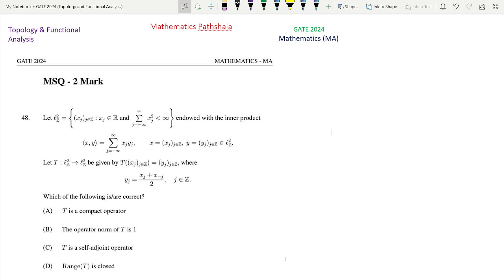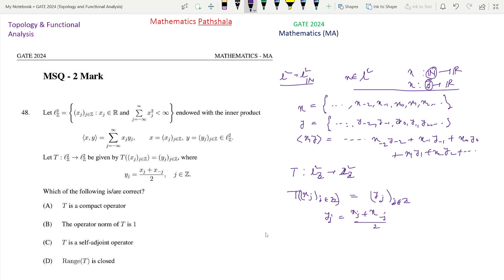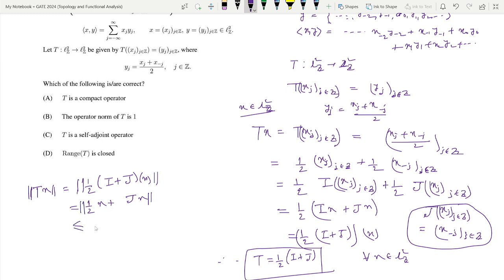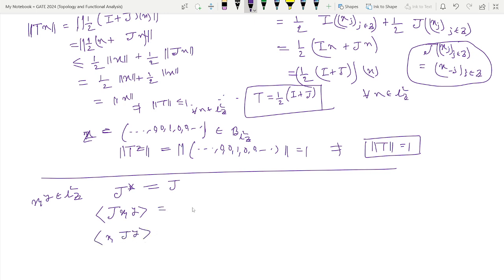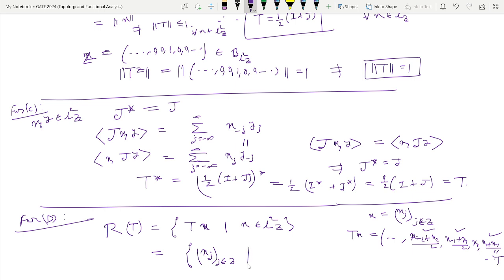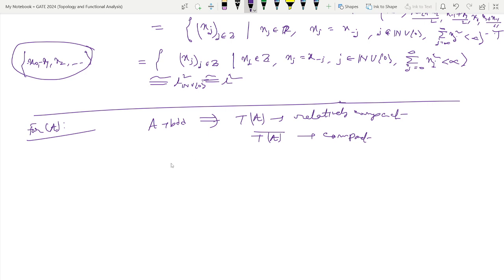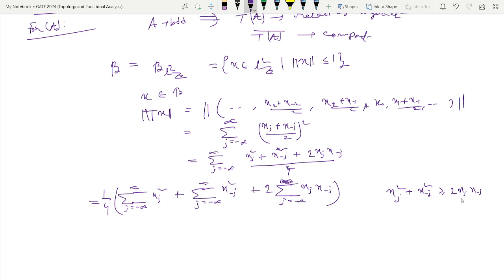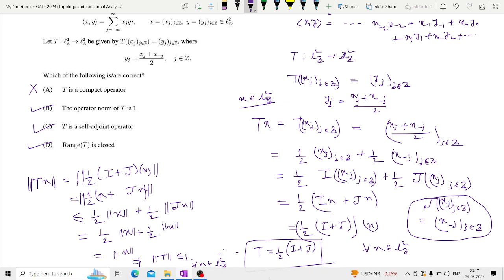GATE 2024, Question No- 48 | MATHEMATICS - MA | Functional Analysis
Topology & Functional Analysis, Question No - 48,  GATE 2024, MATHEMATICS - MA.